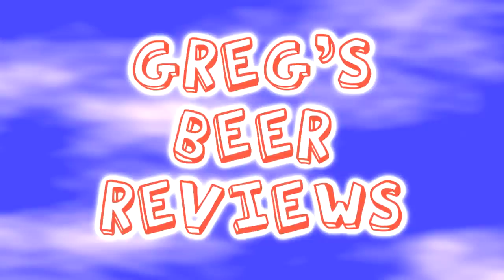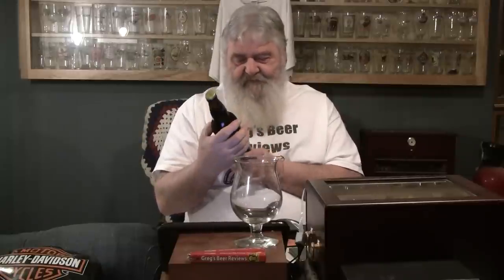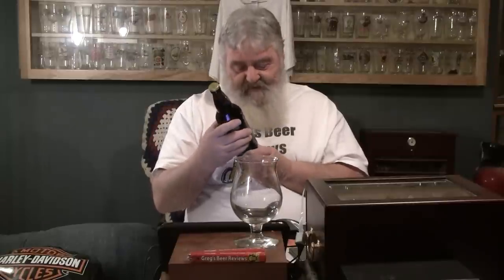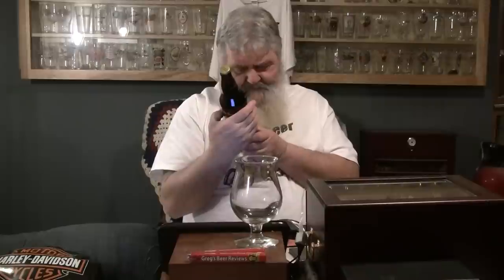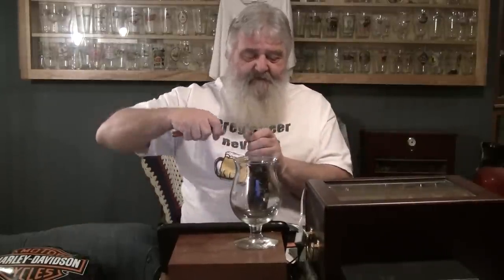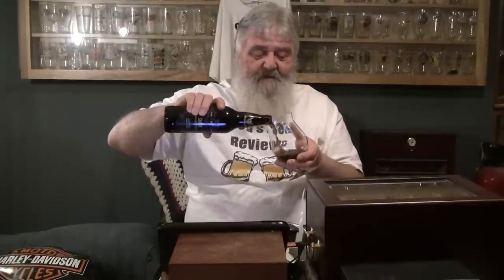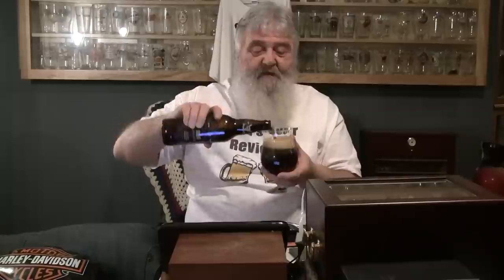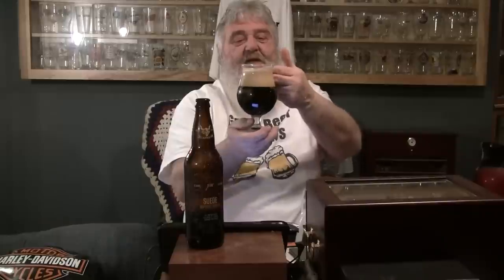Beer Review # 1280 Stone/Blue Jacket/10 Barrell Breweries Suede Imperial Porter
Stone/Blue Jacket/10 Barrell Breweries Suede Imperial Porter
BEER SCALE
1- UNDRINKABLE
2- F
3- D
4- C
5- B-
6- B
7- B+
8- A-
9- A
10- A+
CHEERS!